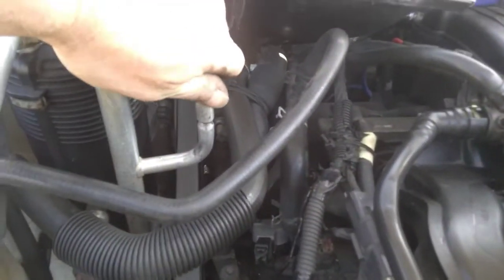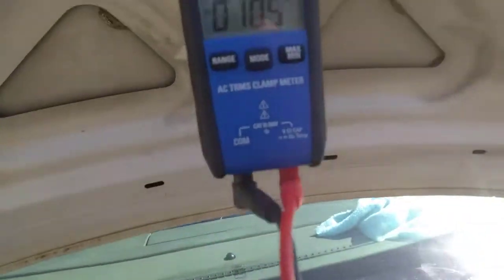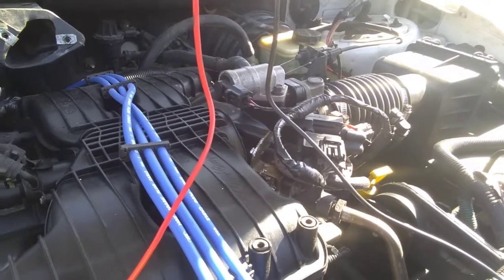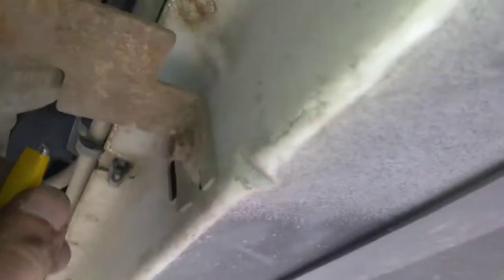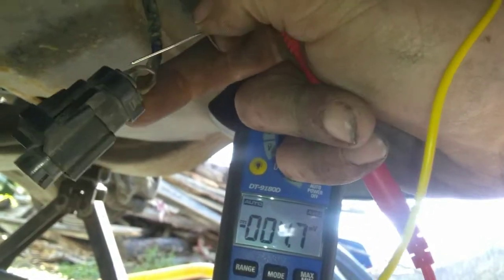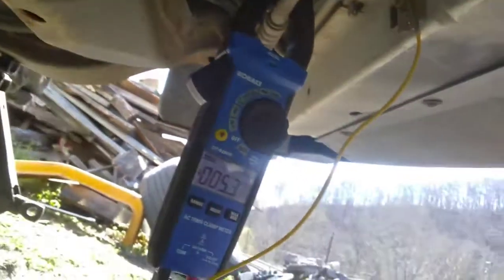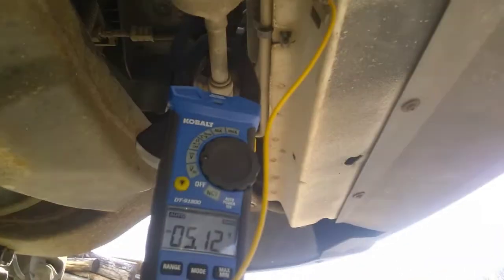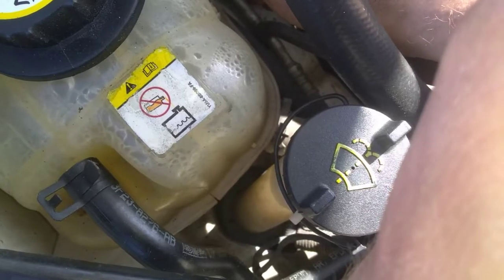Ford AC pressure switch / pressure transducer testing w/ multimeter. How to bypass a pressure switch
How to troubleshoot pressure switches and pressure transducers without a wiring diagram on any make or model vehicle. Doesn't matter if it's 134a or 1234yf, automotive manufacturers use these switches to control the compressor clutch and prevent damage to the compressor.
Do NOT just jump out a pressure switch without checking pressures first and making sure that the system is operating properly and do NOT just leave a pressure switch jumped out. You can have a leak or a restriction in the future and cost yourself alot of money, a $10-100 pressure switch is alot cheaper than a $800+ compressor and air conditioning system component change out. Also these switches and transducers can be used on the low side or high per manufacturers specifications. If it has 2 wires more than likely is a pressure switch which uses refrigerant pressure to open and close the switch based off a pre determined pressure for which the switch opens and kills power to the circuit. A pressure transducer works more like a potentiometer, the circuit has 3 wires. A 5v reference, signal wire, and ground. The 5v  enters the transducer on the reference, the switch then adds certain amount of resistance on the 5v which knocks it down to a lower voltage which is returned to the PCM or a module which is then interpreted to be a suitable or unsuitable pressure. The PCM or module will either allow the ac compressor clutch to engage or disengage based off that info. Pressure transducers also allow the PCM or module to see how well the refrigerant circuit is working.
I am NOT liable for any damages, injury's, third party injury's, or death. This video shall not be reproduced without my consent